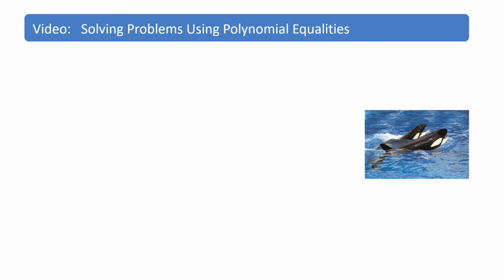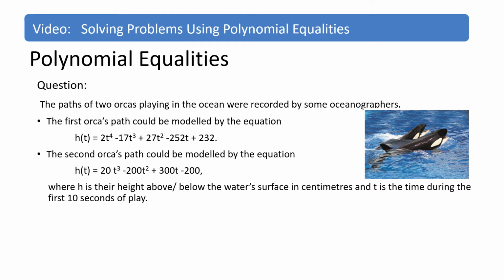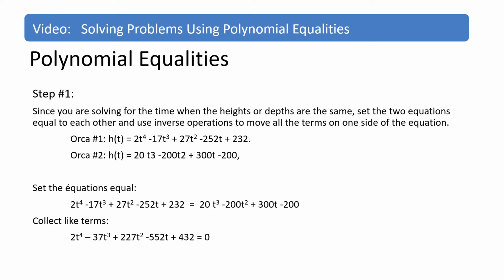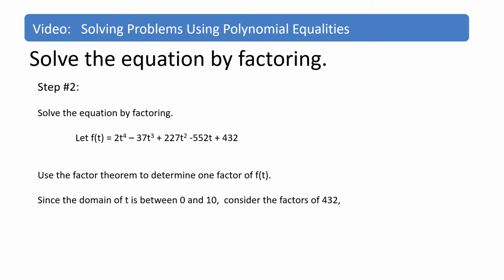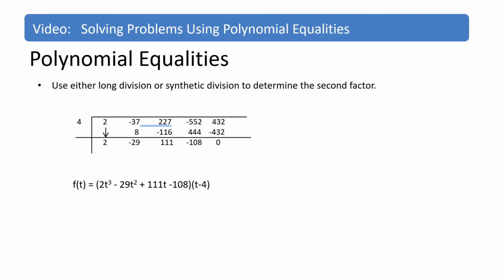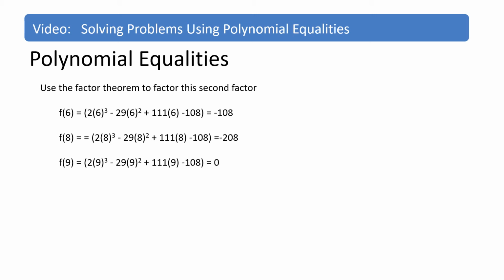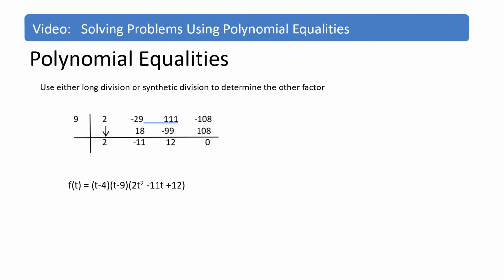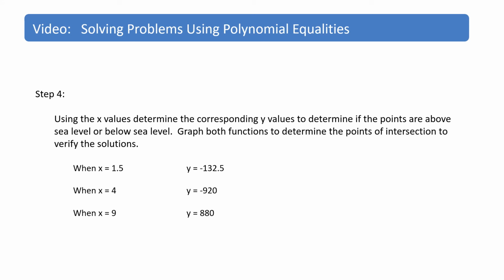Problem Solving with Polynomial Equations